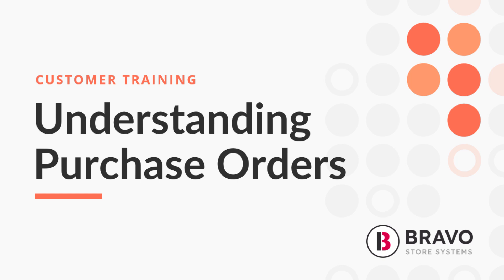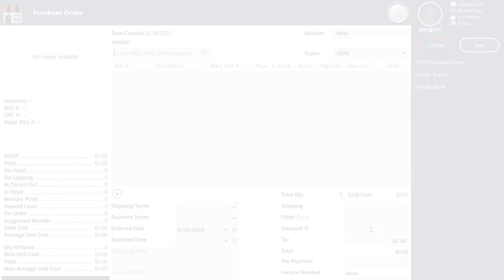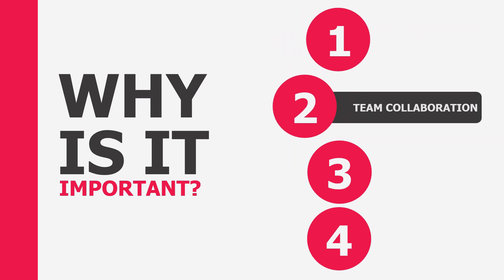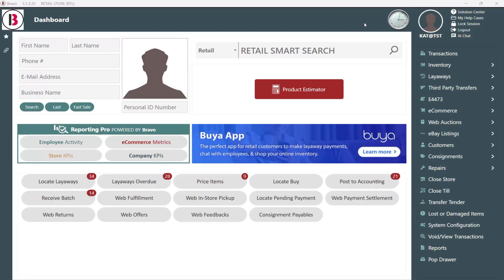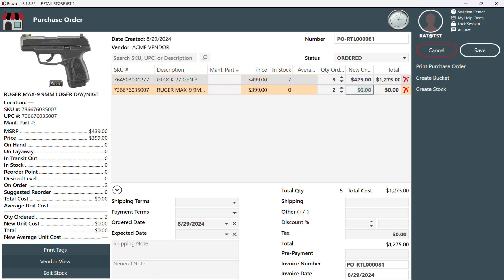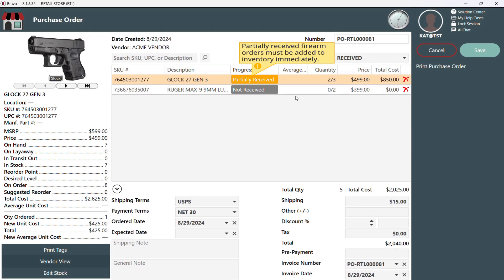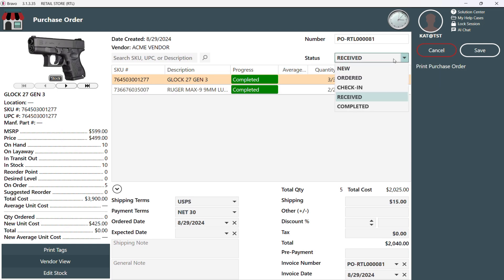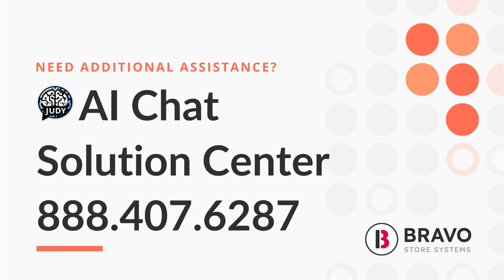Understanding Purchase Orders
This video breaks down what purchase orders are, why they matter, and how to use them to streamline your operations.